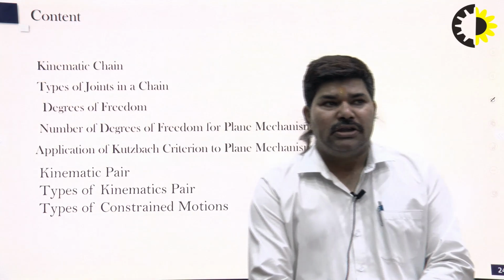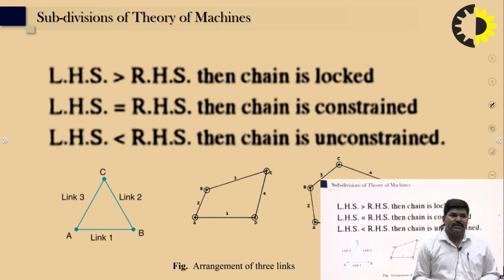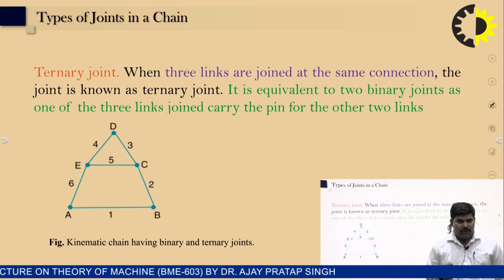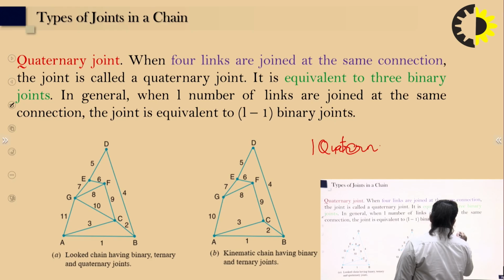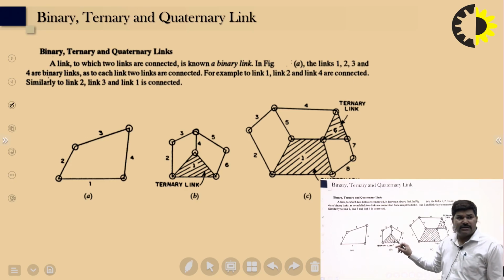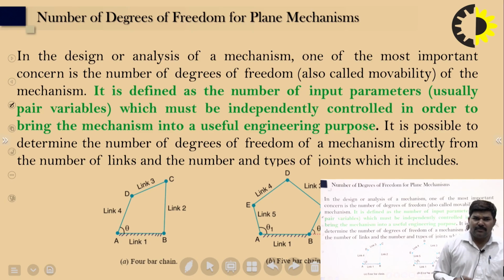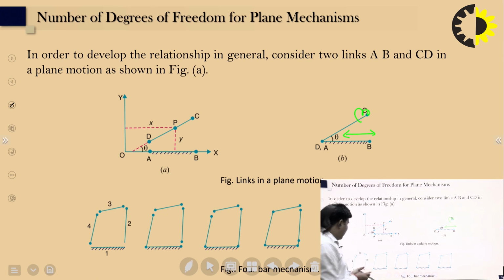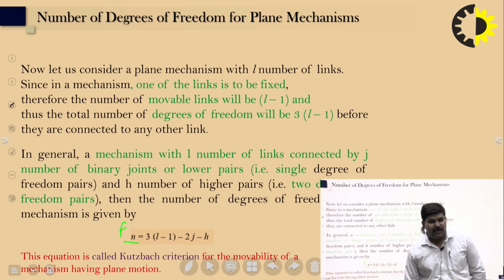KINEMATIC CHAIN | THEORY OF MACHINE | LECTURE 02 BY DR. AJAY PRATAP SINGH | AKGEC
Dear All,
Please find the links to all five units for THEORY OF MACHINE below:

Welcome to Lecture 02 of Theory of Machine (TOM) by Dr. Ajay Pratap Singh (AKGEC).
In this lecture, we explore the concept of Kinematic Chain, an important topic in the study of mechanisms and machine design.

You’ll learn:
⚙️ Definition and Meaning of Kinematic Chain
⚙️ Classification and Types of Kinematic Chains

This lecture is part of the Theory of Machine course at Ajay Kumar Garg Engineering College (AKGEC).
Ideal for B.Tech Mechanical Engineering students and aspirants preparing for GATE, ESE, and other mechanical exams.

📚 Instructor: Dr. Ajay Pratap Singh
🏫 Course: Theory of Machine (TOM)
🎓 Institution: AKGEC (Ajay Kumar Garg Engineering College